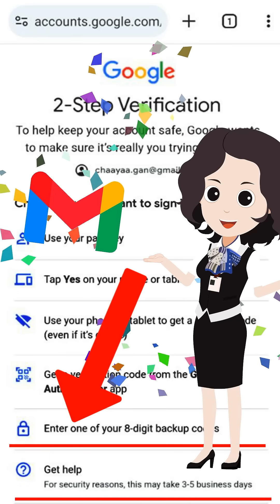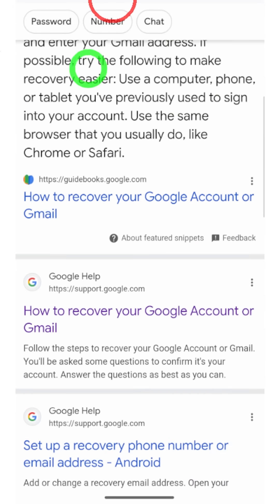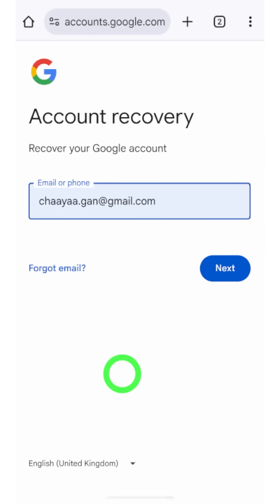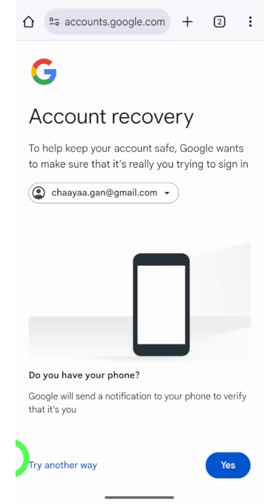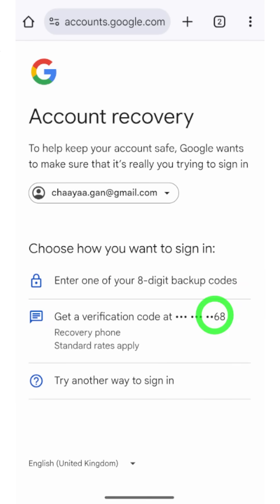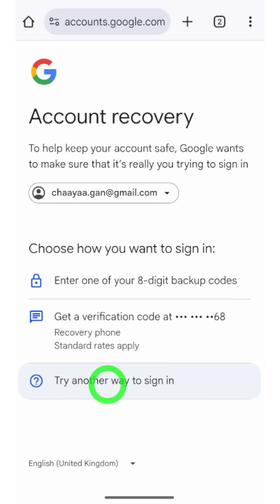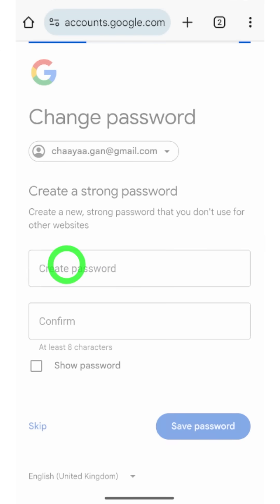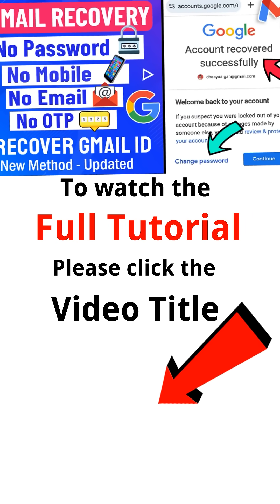💡How to Recover Gmail Account ✅ @AppFixi ❌🖂📞 Without Recovery Email & Phone Number 2025 💯🔥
This full tutorial guides how to recover gmail account without recovery email and phone number 2025 and how to recover google account password without recovery email or phone explained by appfixi. Then if your how to recover gmail account without phone number and recovery email 2025. so be sure to watch this video to find out how to recover hacked gmail account or recover hacked google account by getting how to contact google support live chat.

This is a common error that you can get google couldn't verify that this account belongs to you or too many faileds attempts and cant sign you in google account and also here some solutions for all lost 2fa account access gmail account recovery 2-step verification stay tuned So is the latest full guide to gmail recovery for both android and iphone find more updated tutorials/playlists on appfixi youtube channel.

how to recover gmail account without phone number or email
how to recover gmail account without recovery email & password
recover hacked google account too many faileds attempts